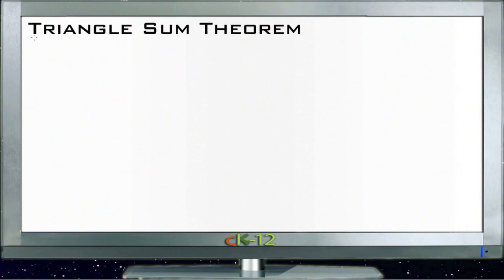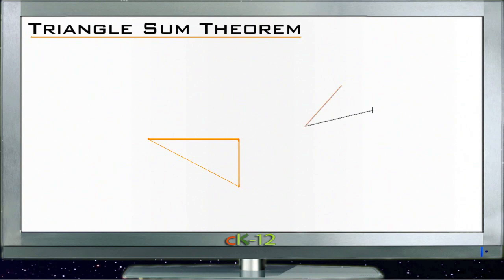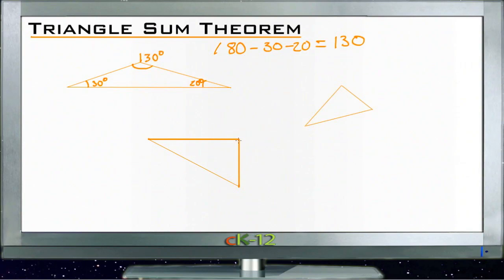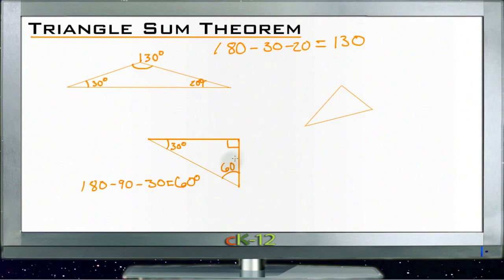Triangle Sum Theorem: Lesson (Basic Geometry Concepts)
Here you'll learn how to use the Triangle Sum Theorem, which states that the sum of the angles in any triangle is 180°.

This video provides the student with a walkthrough on the Triangle Sum Theorem.